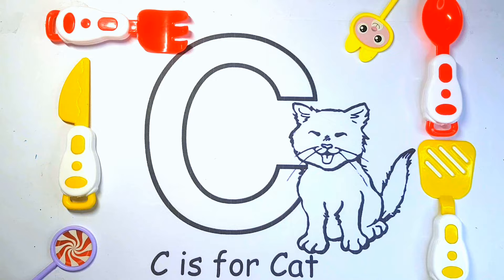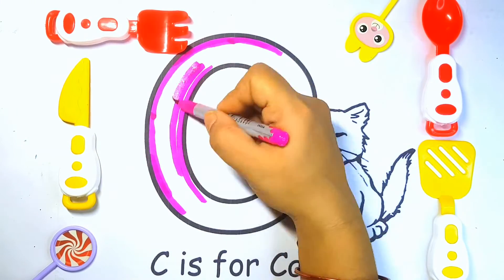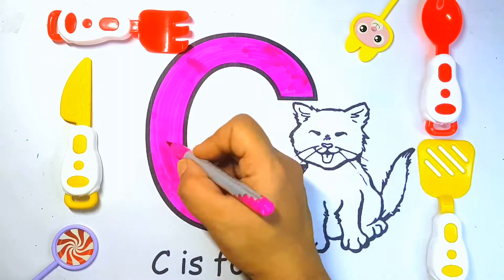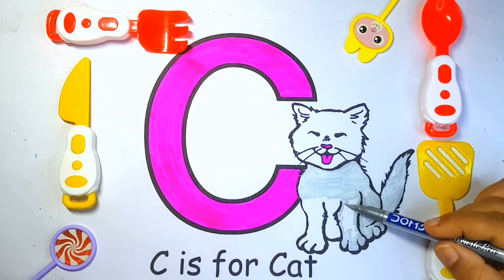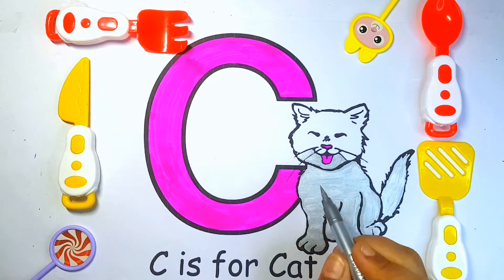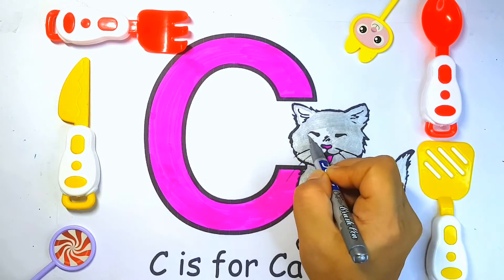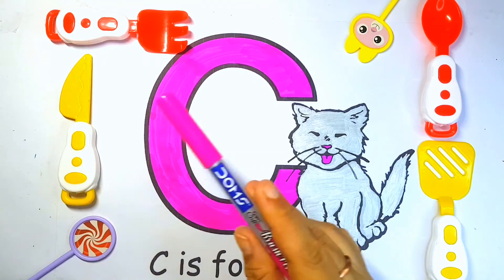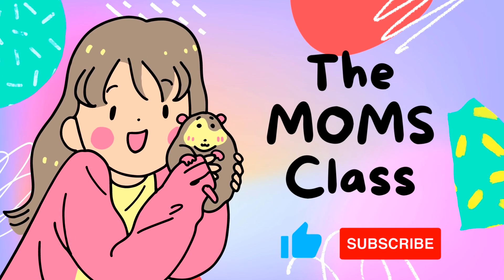A for Apple, B for Ball, Alphabets, Learn the Alphabet, Alphabet writing study, Write ABCD, a to z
@Kids Chun Mun Show